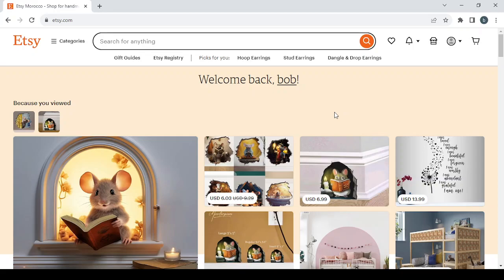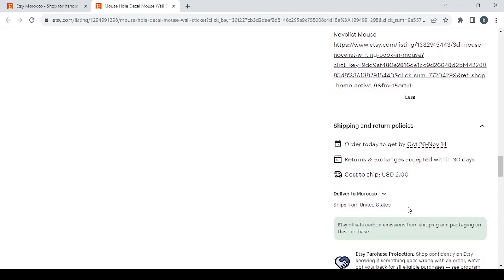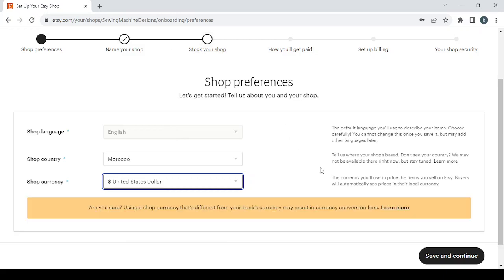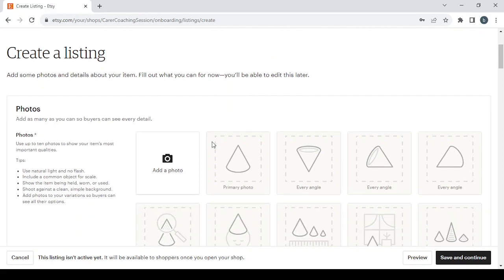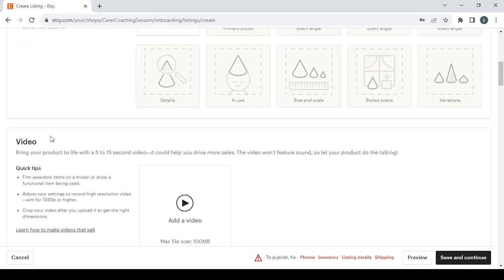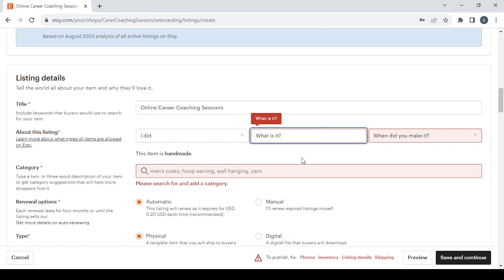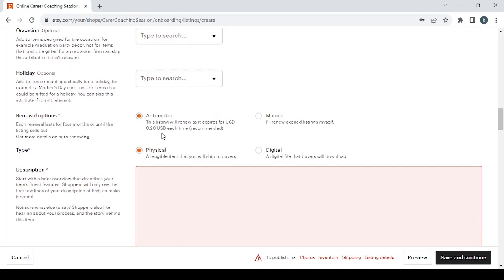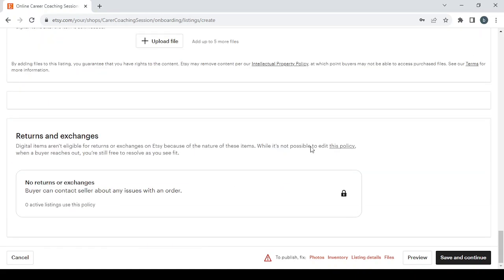How To Sell Online Career Coaching Sessions on Etsy: A Step-by-Step Guide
How To Sell Online Career Coaching Sessions on Etsy: A Step-by-Step Guide 2023

in this video we discuss :

Are you a career coach looking to expand your reach and share your expertise with a global audience? This step-by-step guide will show you how to sell online career coaching sessions on Etsy. Learn how to set up your coaching services, create compelling listings, and attract clients seeking guidance on their career journey. Explore the world of virtual career coaching and turn your passion into a profitable Etsy venture. Don't miss this opportunity to make a meaningful impact on people's careers while growing your online coaching business.